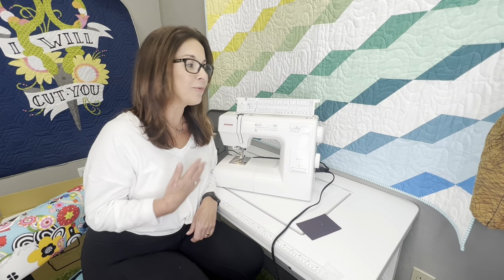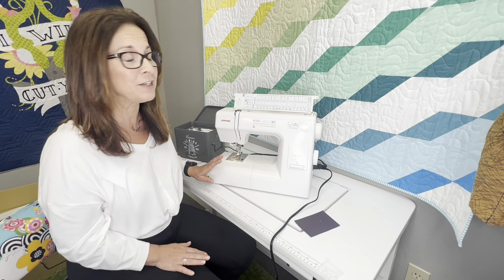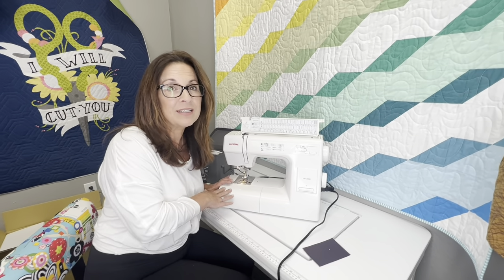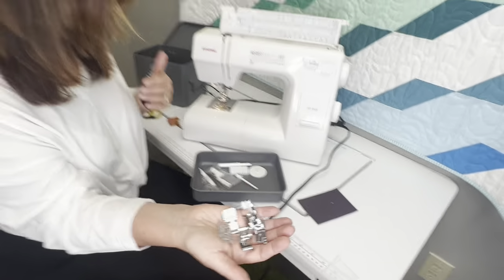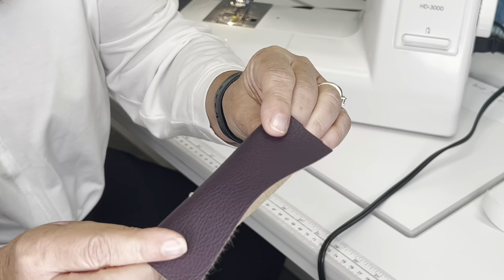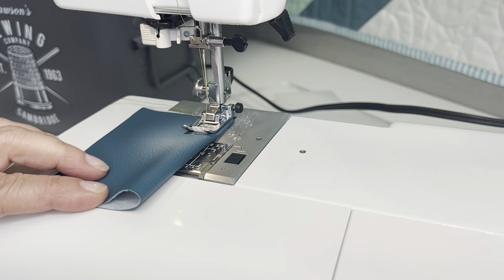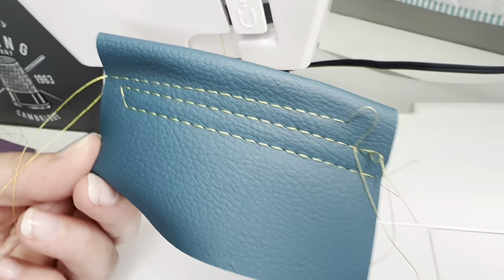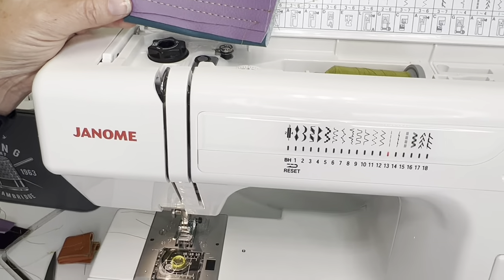Best bag making travel machine? Janome HD-3000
We are a FAMILY owned business in Brandon, Florida. Allow me to introduce you to the crew:

Gigi (Mom)
David (HD- “Handsome David" -Son)
David ("Silver fox"-Dad)
Boki (Machine Expert Guru/Gigi’s Right Hand)
And an awesome work family of many more.

In this video we go over the New Janome HD-3000 sewing machine!!

Janome Machines and much more!!